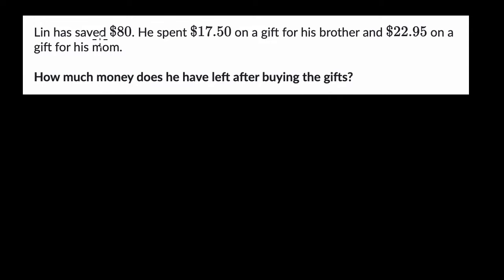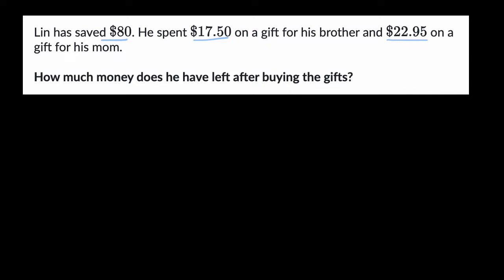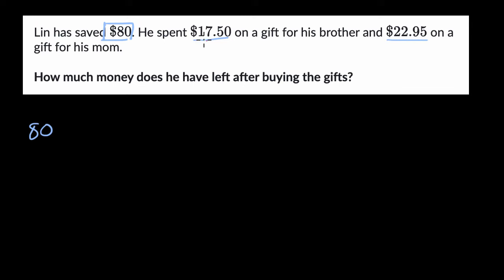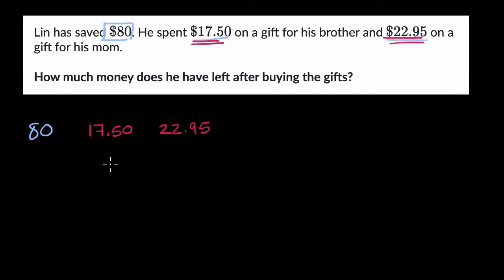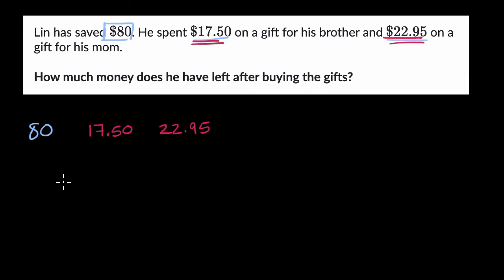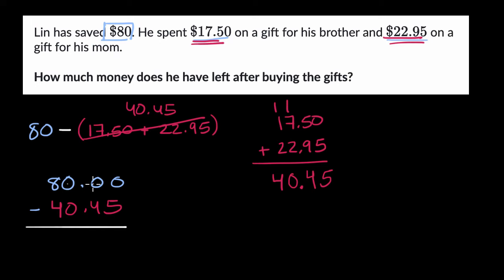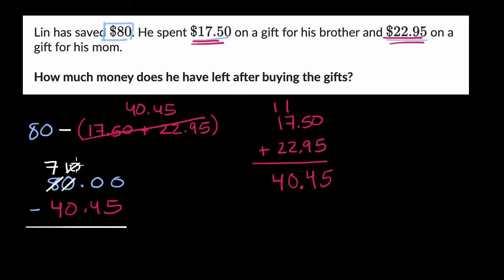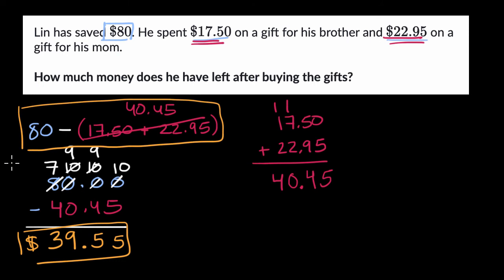Solving two-step word problems with decimals (adding and subtracting) | Khan Academy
Practice solving two-step word problems that involve decimals. Use different strategies that either add and subtract, subtract then subtract, or subtract and then add.